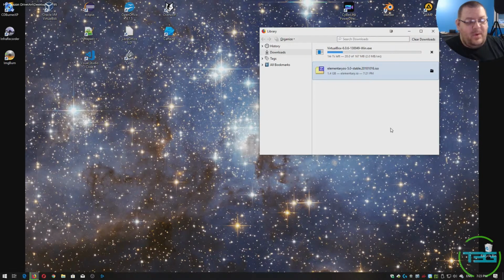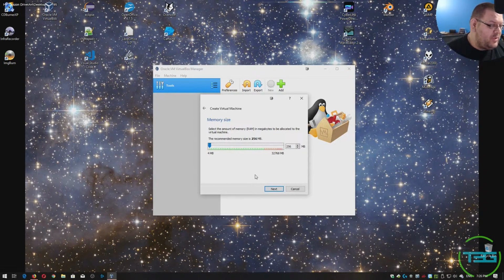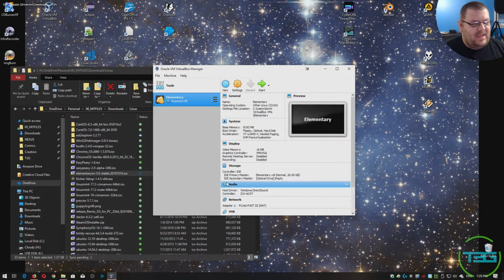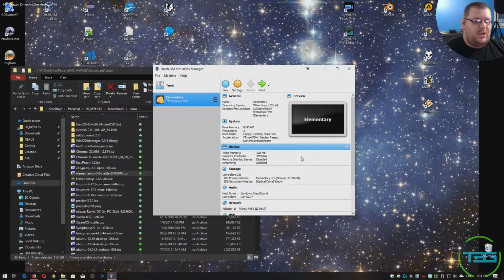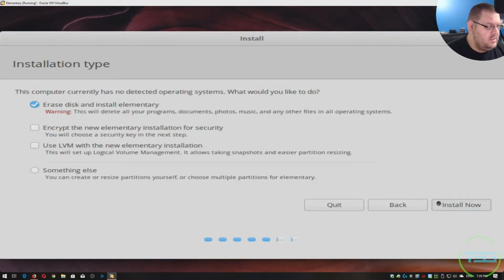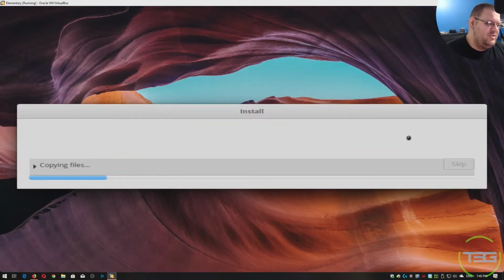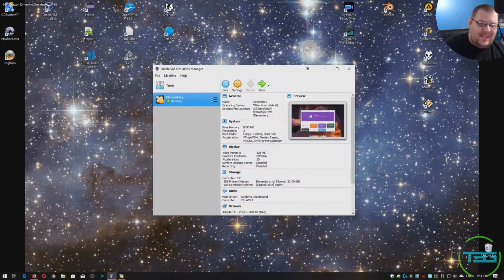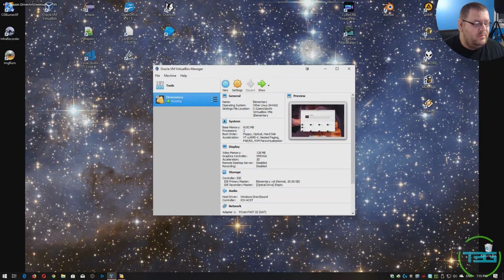Infinite Operating systems with VirtualBox! | App Spotlight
Do you just have to play SimCity? With VirtualBox, you can, in the original OS!